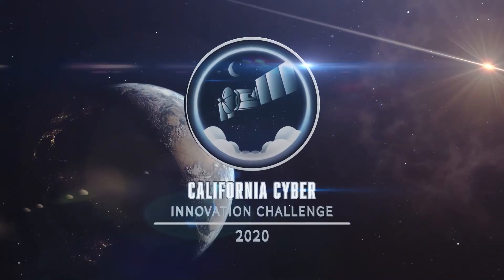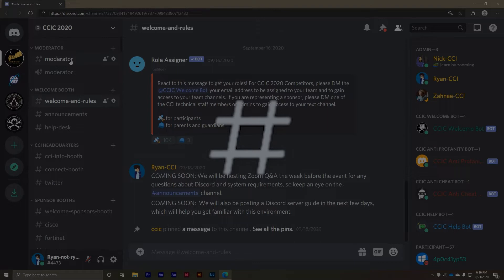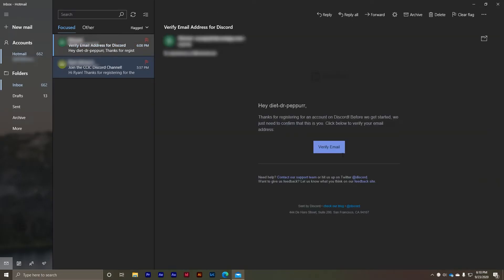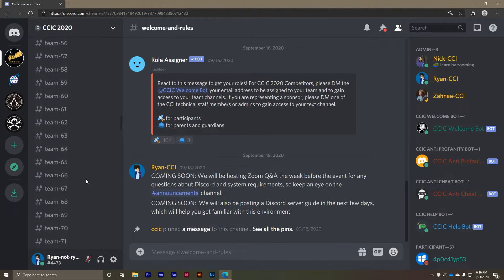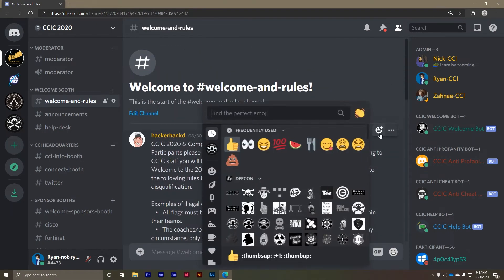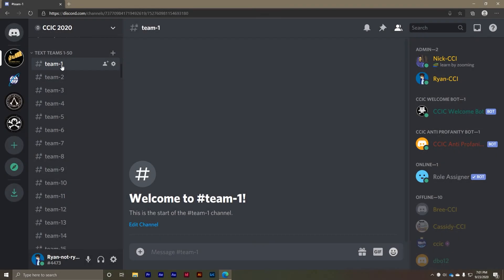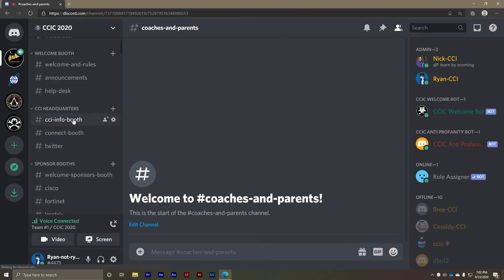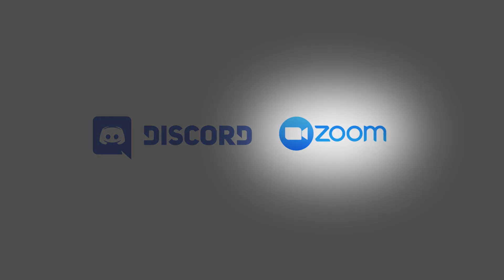CCIC 2020 Discord Server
Need helping setting up a Discord account? Not sure how to attend an online event using Discord?

Not to worry! We'll walk you through the steps.